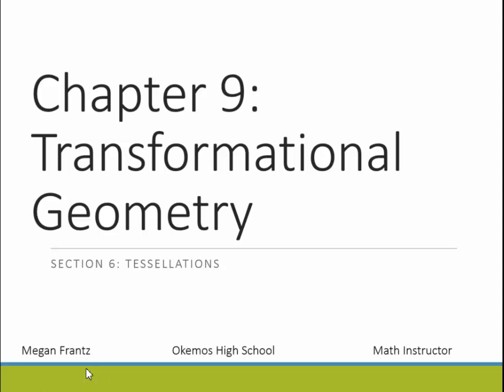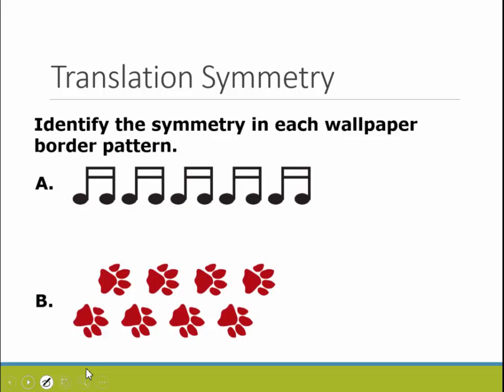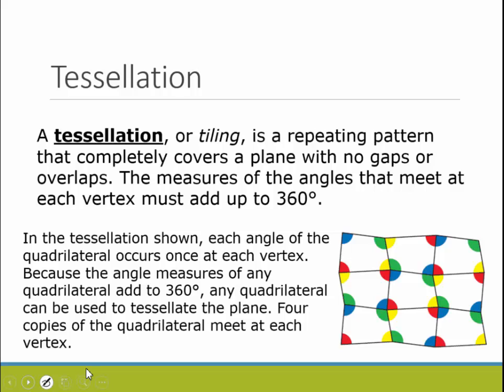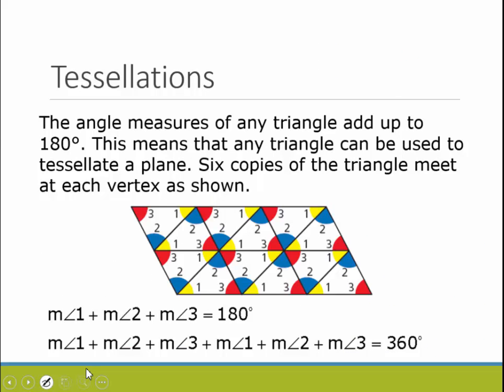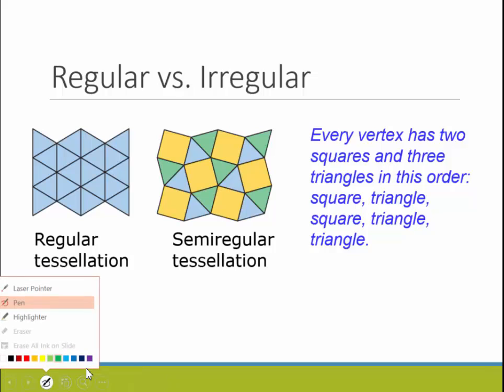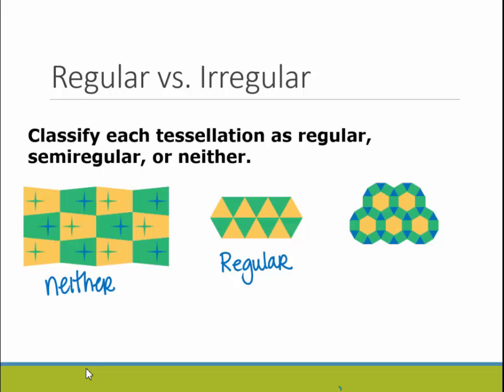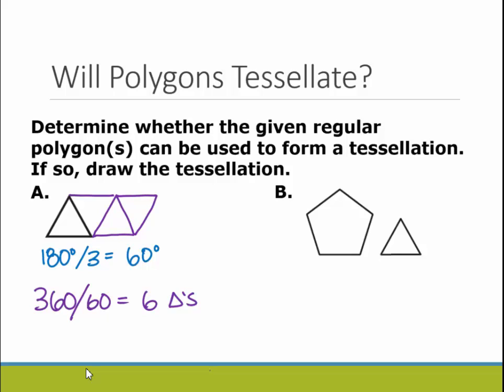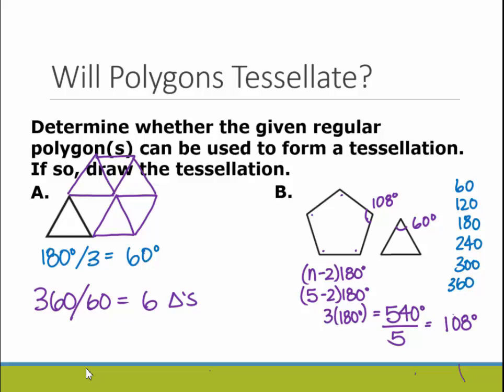Geometry: Section 9.6 Tessellations